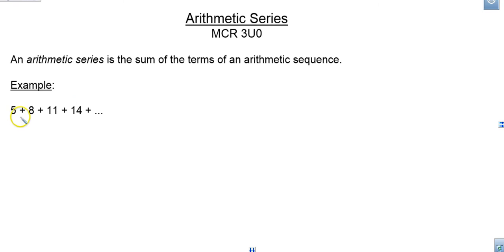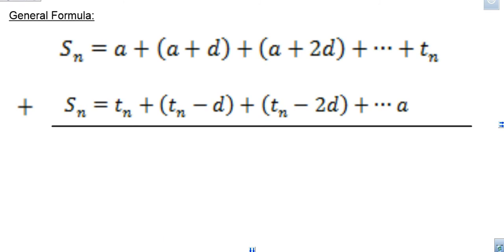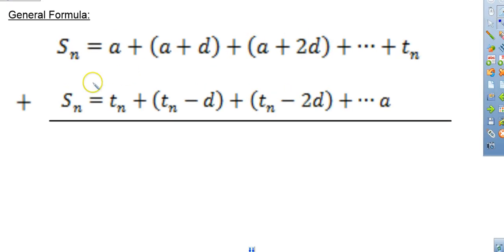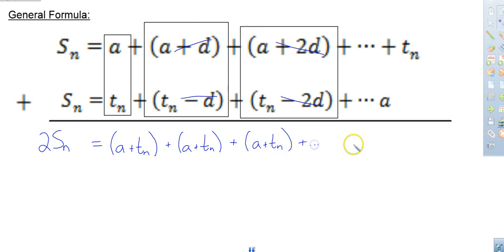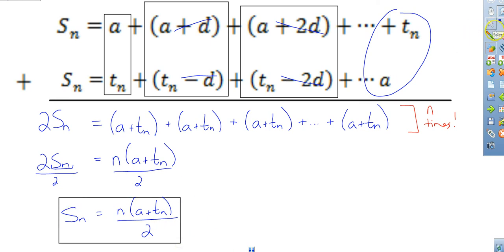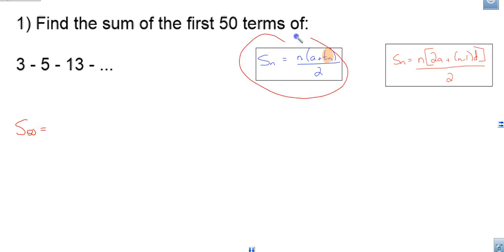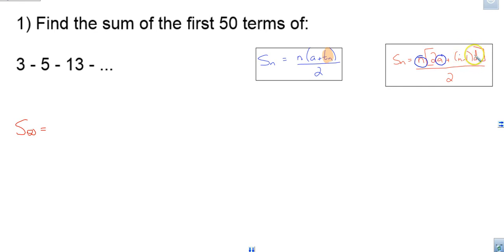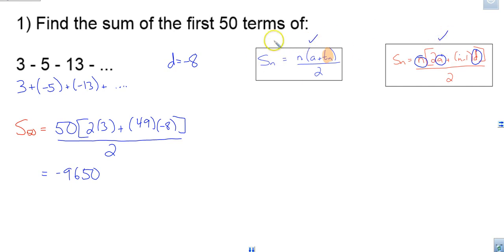30 - Arithmetic Series